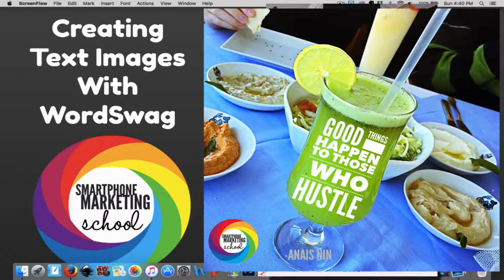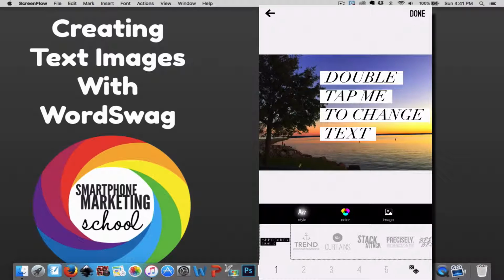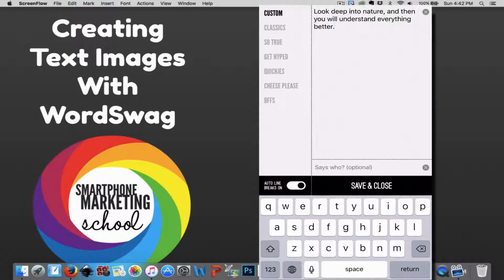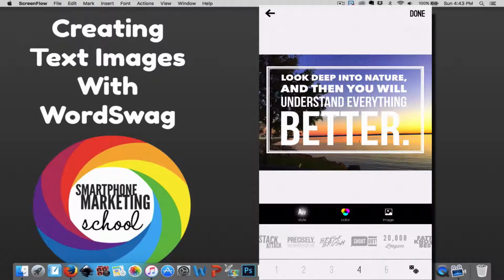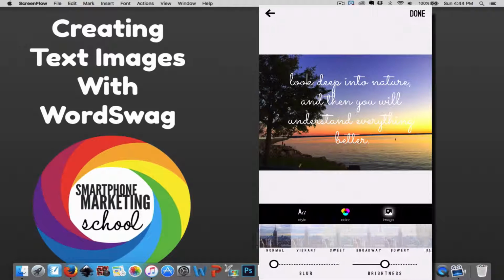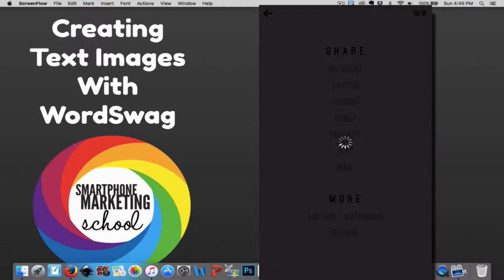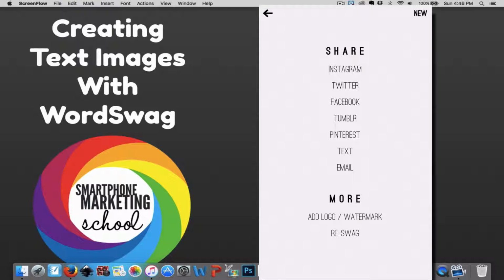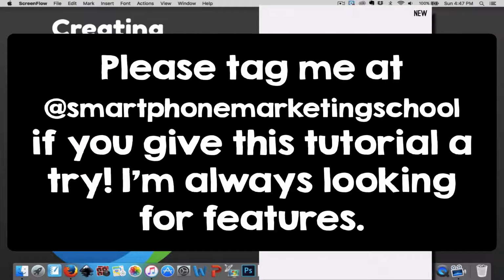Create Awesome Text Graphics With Just Your iPhone - a WordSwag Tutorial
If you haven't heard of the WordSwag app, you are missing out on easily creating text images that have a very nice design. This app is great for adding text to any graphic designs you may need to create for your business - and all straight from your phone!

Did you like this tip? I have plenty more!